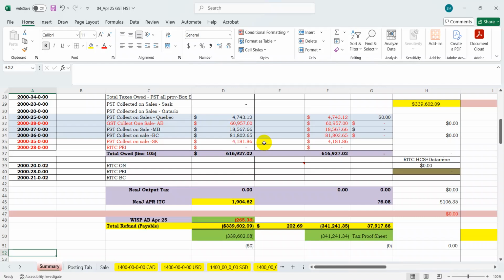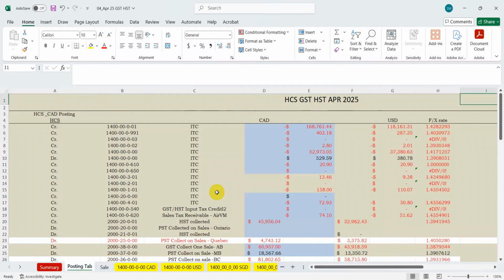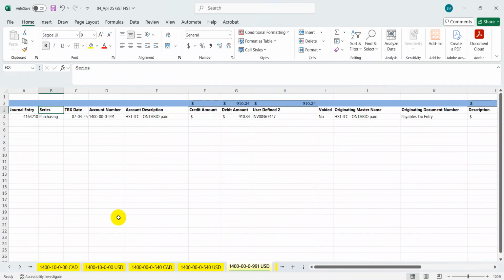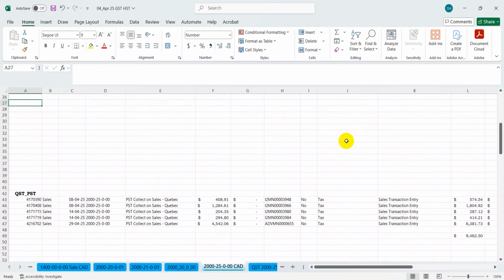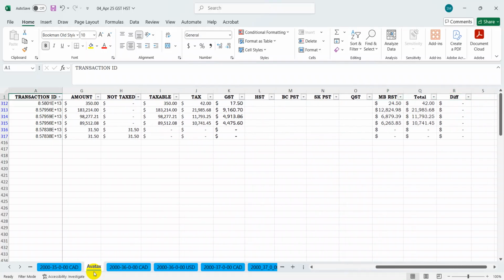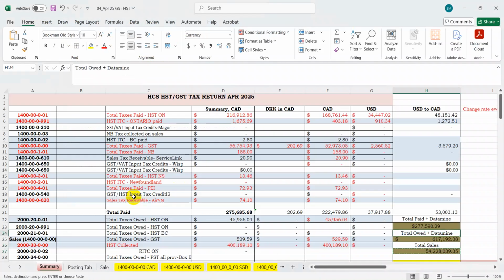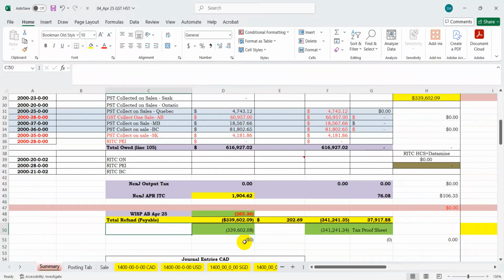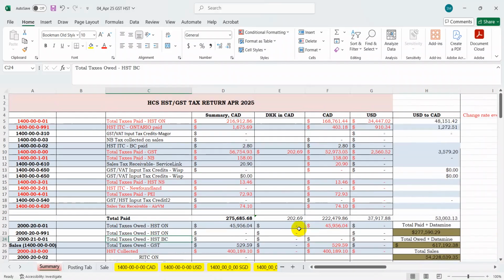How to File Canadian Monthly GST & HST Tax Return in 2025 | Step by Step Process| Canadian Taxation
In this video we have through the process of how we can file monthly GST HST for Canada on CRA website